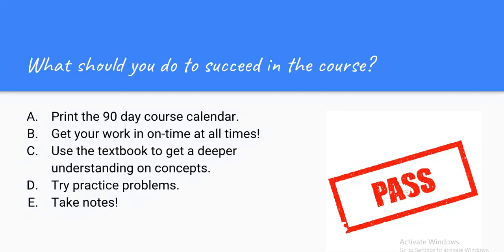Practical Math - A Quick Guide - Reham Z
Here Reham shows students how to successfully start and complete the Practical Math course; and gives some tips on catching up and other FAQ's!
Liked what you saw? Like this video and comment on how it helped you!